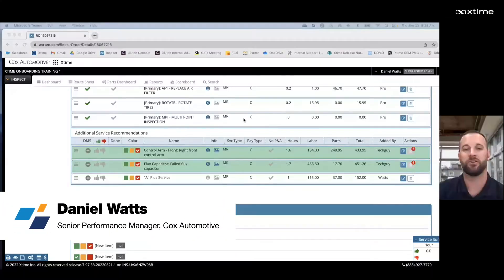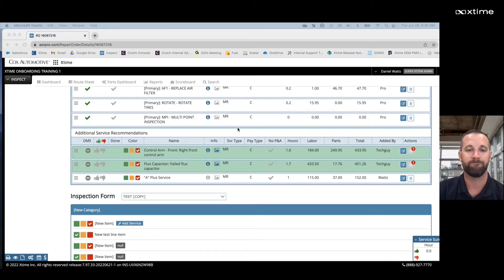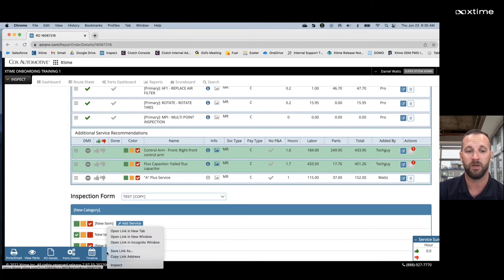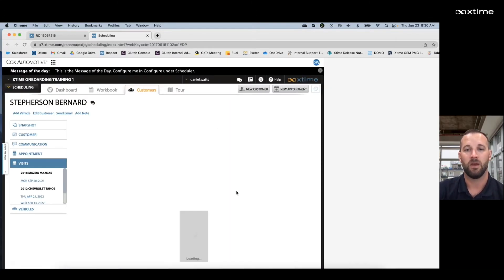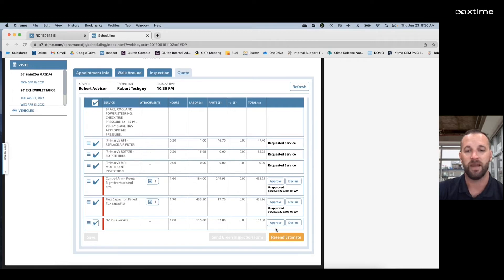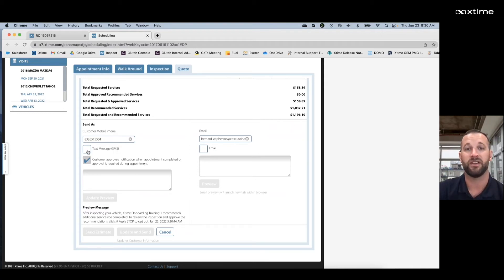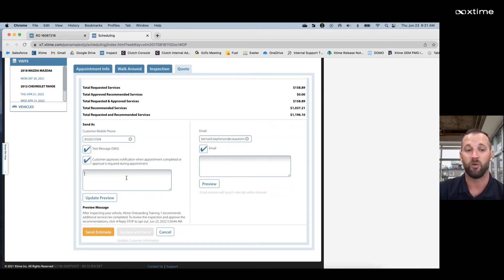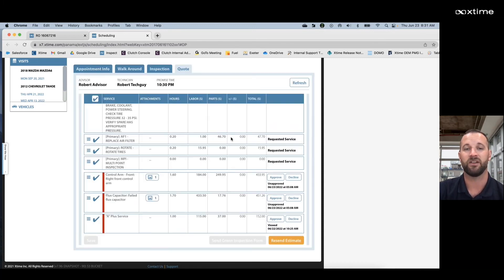Quick Tip: How to Send Online Quotes with Xtime Inspect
Follow along with Xtime Senior Performance Manager, Daniel Watts as he explains how to send an online quote from Xtime Inspect.

Learn more ways you can boost revenue, increase shop efficiency, and improve customer satisfaction with Xtime Inspect